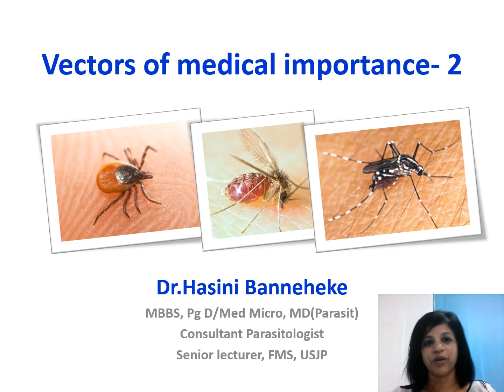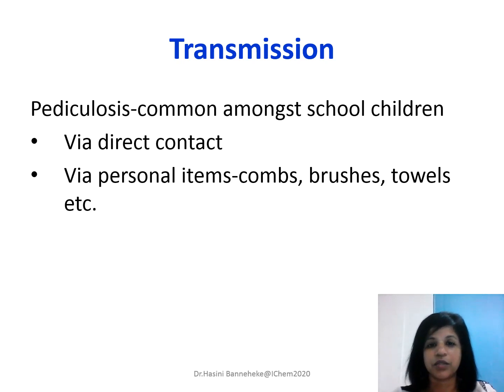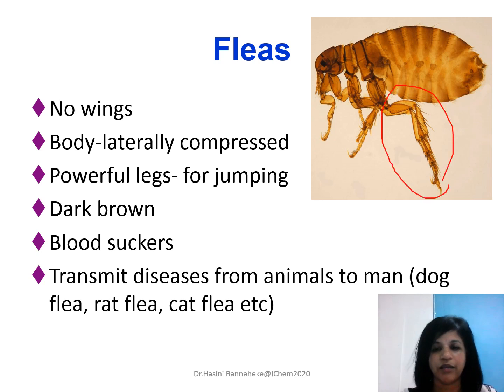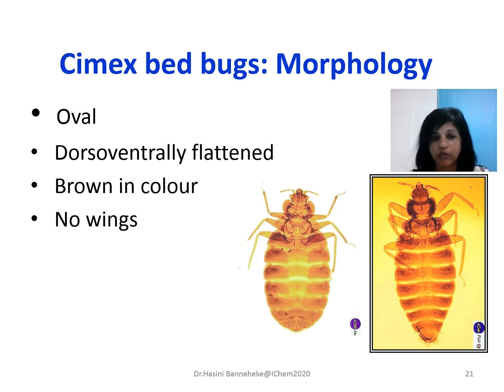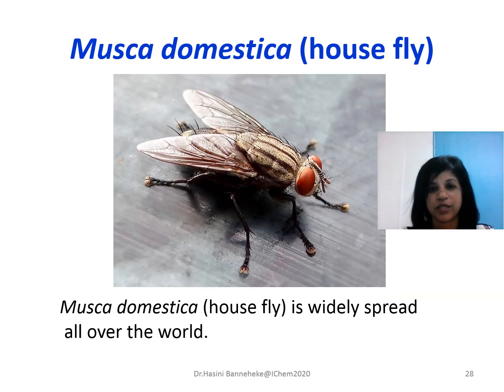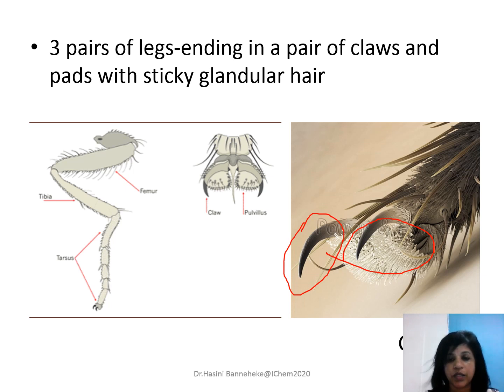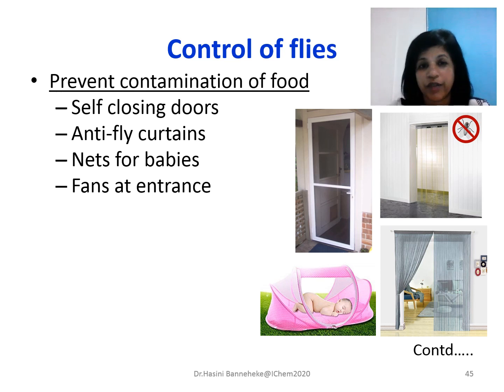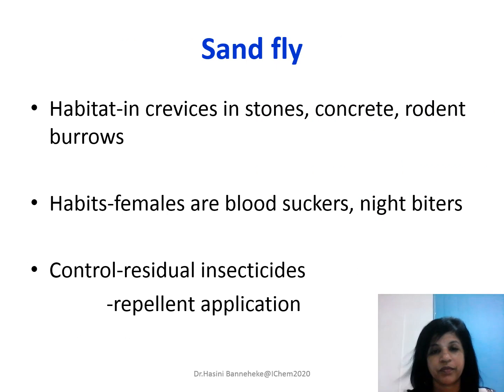Vectors of medical importance 2@2019